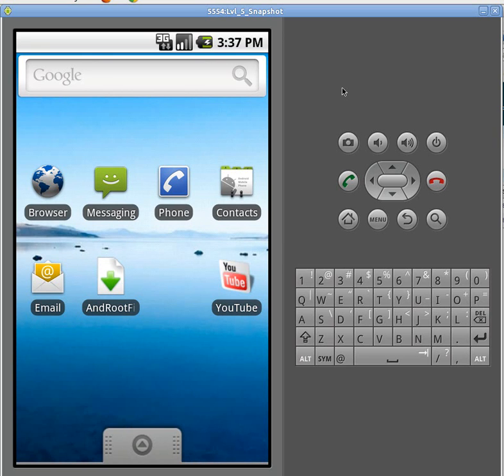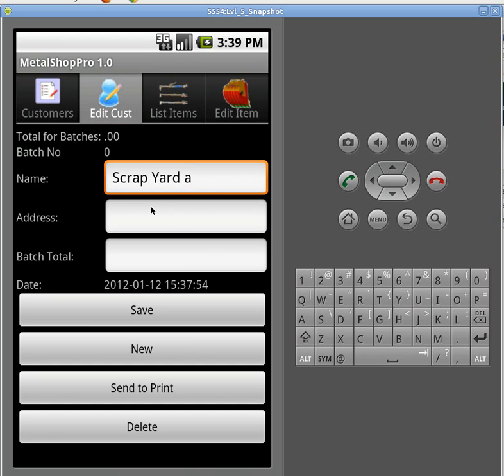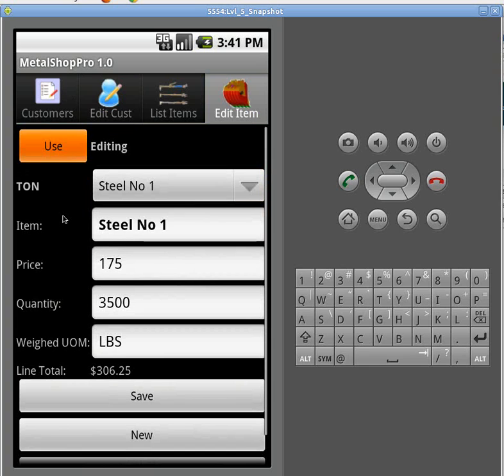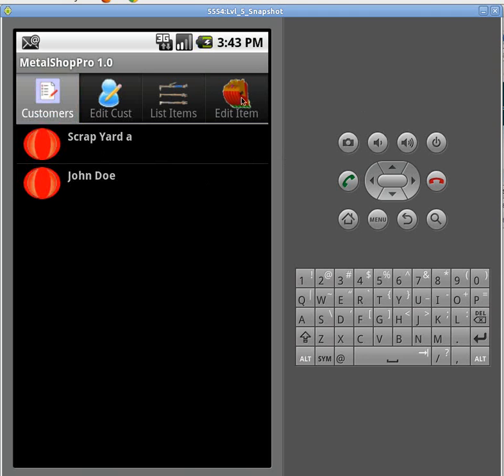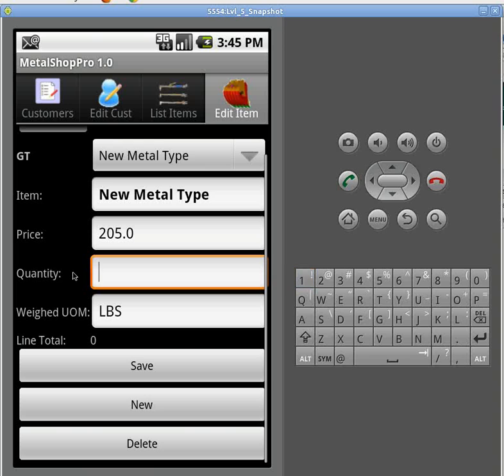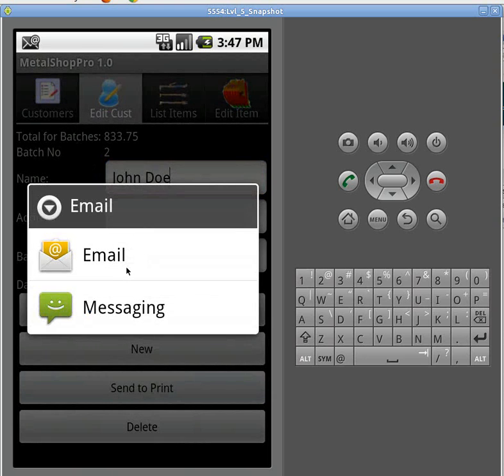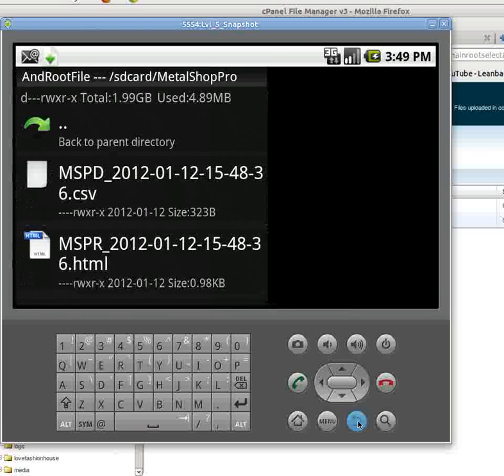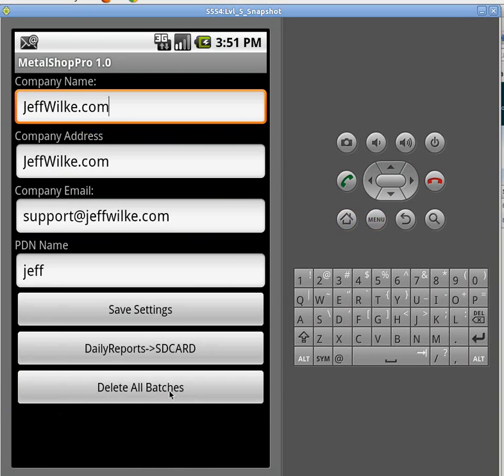Updated MetalShop Pro - For scrap metal buyers and sellers.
This video takes you through all of the steps and features of MetalShop Pro.
1. Download and Install in one easy step without a market or installer app.
2. Create customers and add metal items to the calculator.
3. Change Metal Items and prices that are defined in the system.
4. Print an invoice to pay a customer.
5. Print daily weight and sales report.
6. Export data to SDCard for financial system.
7. Import data to another phone or tablet. (Good if your battery is going).
8 Show the help and resource directory.. This directory has TON's of information on current pricing, catalytic converter catalog with pricing and much more.